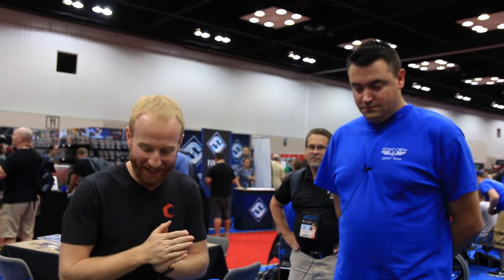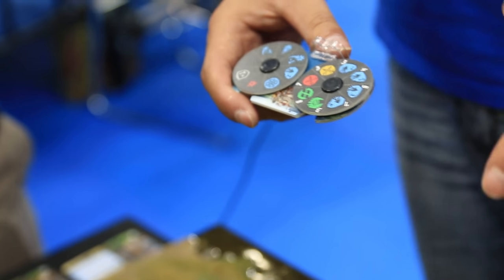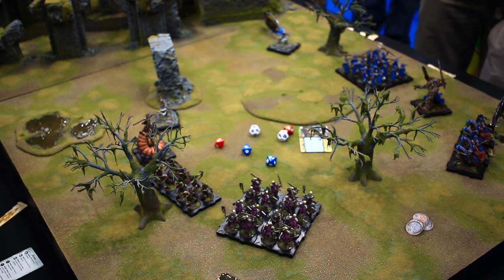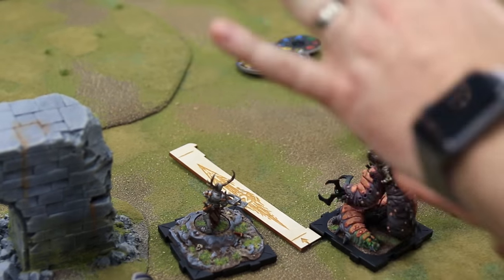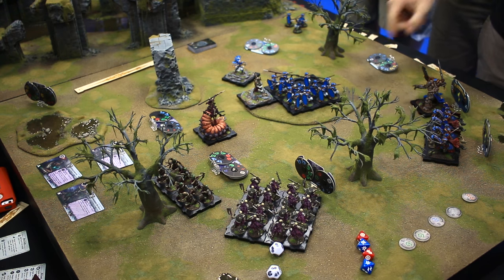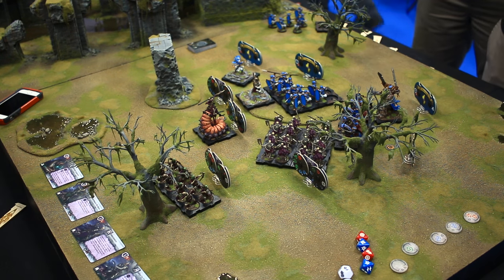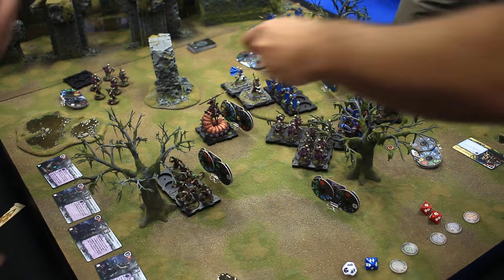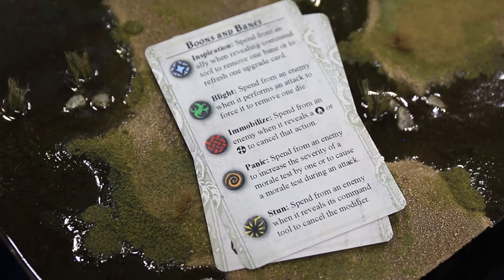Runewars: The Miniatures Game | Full Demo | GenCon 2016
Bombs dropped. Join us for a playthrough and tutorial for Runewars, the new Runebound miniatures game from Fantasy Flight Games! Note: These are prototype models and therefore extra delicate!